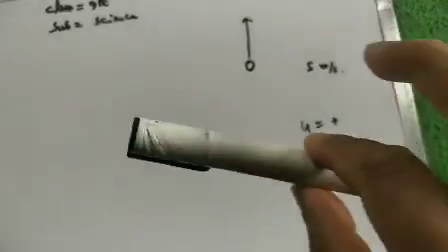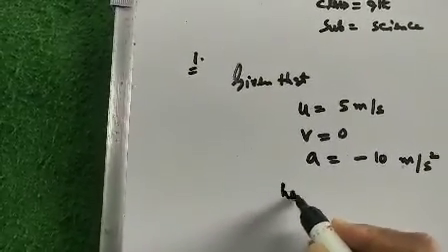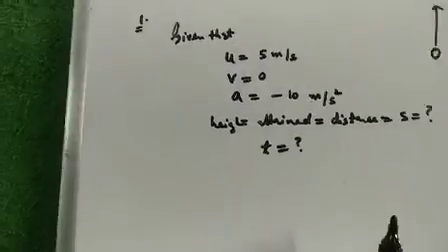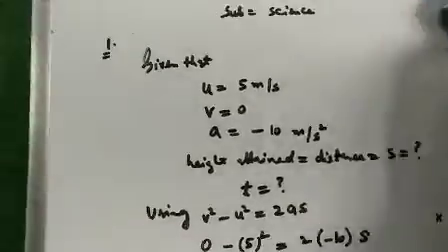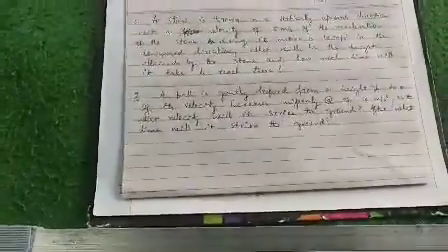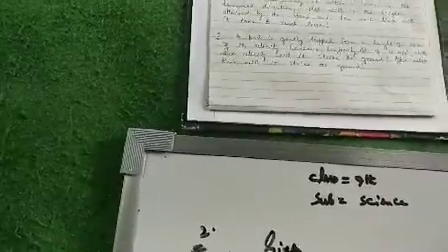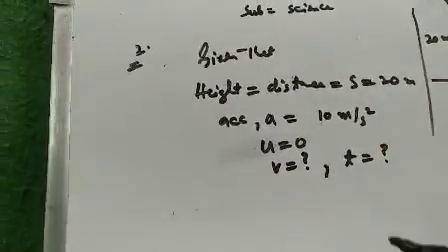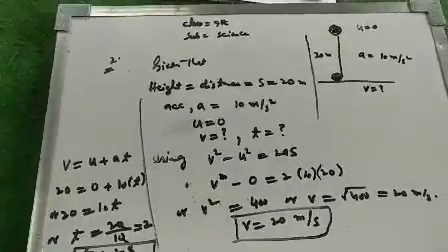May 12, 2021